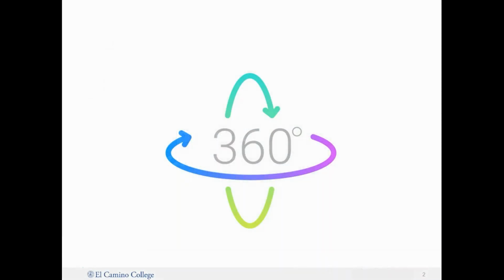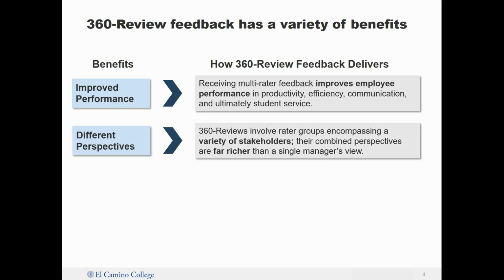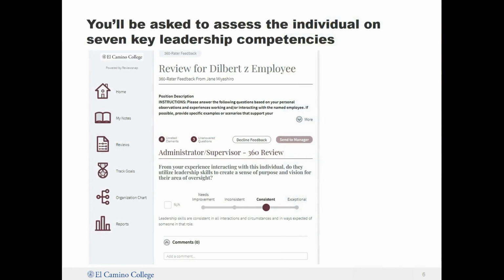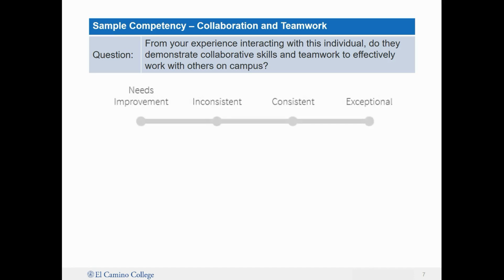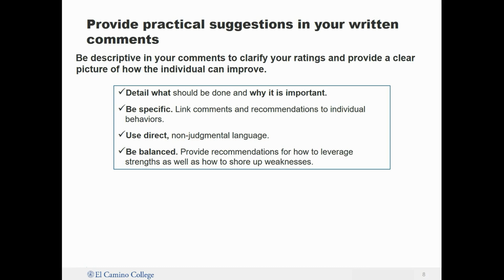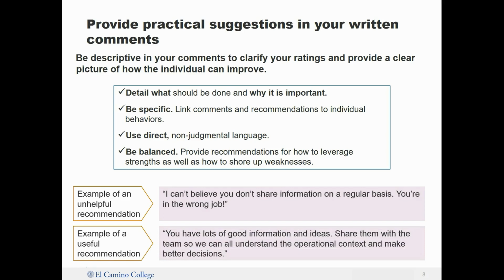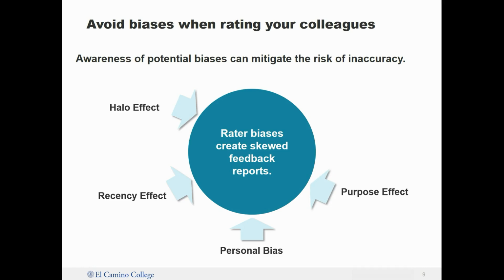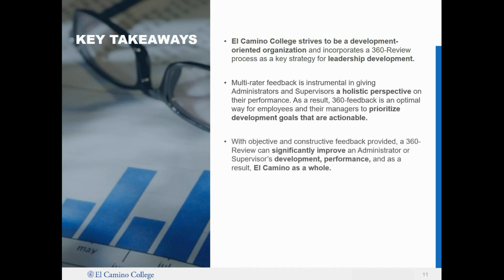360-Review: An Introduction on Providing Feedback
This video will help you understand the value of providing feedback in a 360-Review and how to write effective and constructive comments that may offer professional growth and development opportunities.